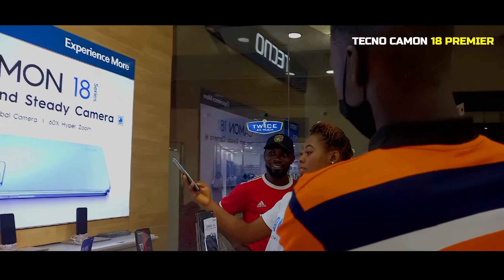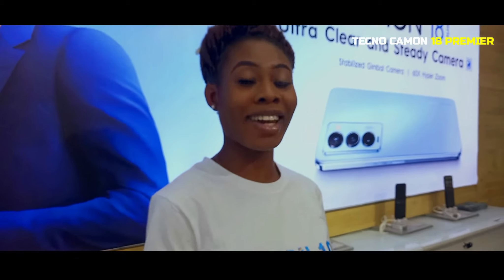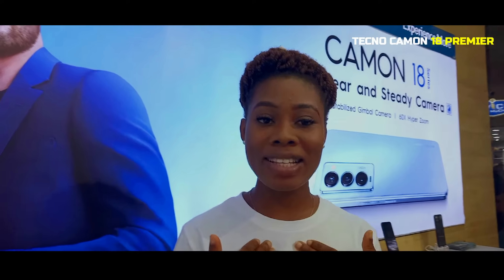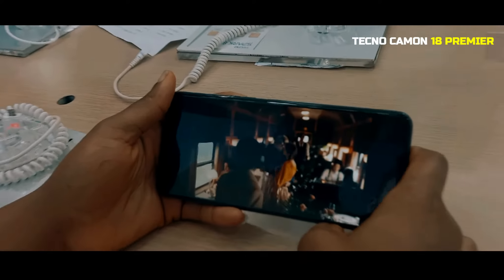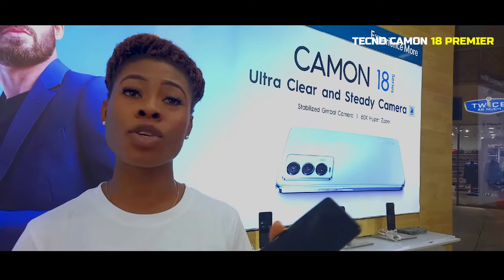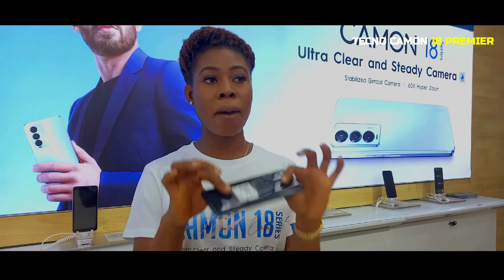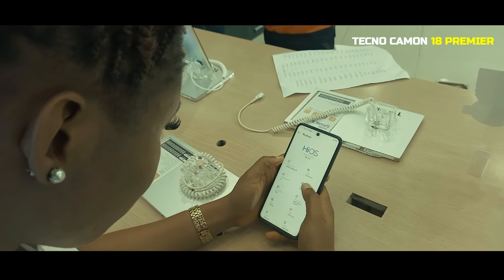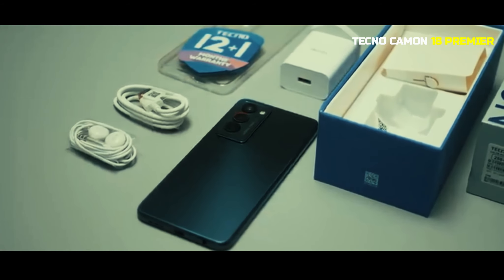Tecno Camon 18 Premier (Review by Comfort)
Tecno Camon18 Review by( Comfort) shot and Chopped by Strings Entertainment Filmwork .